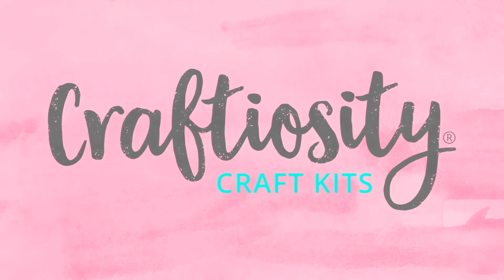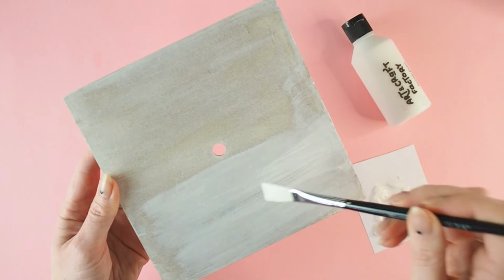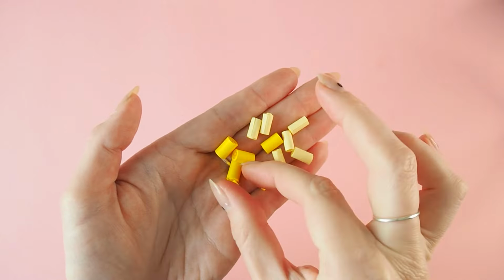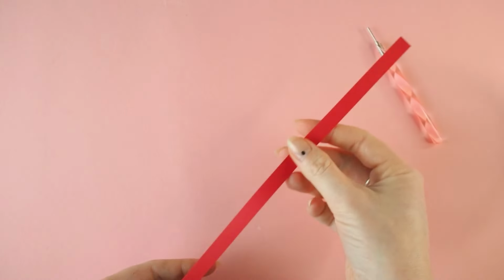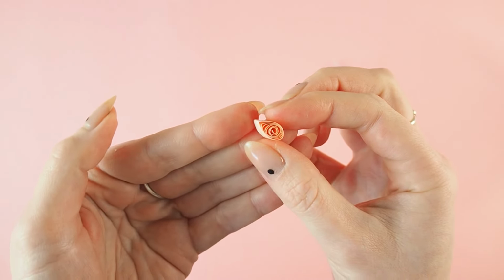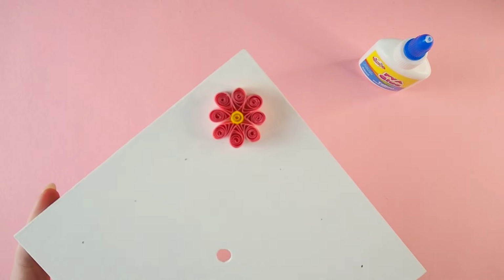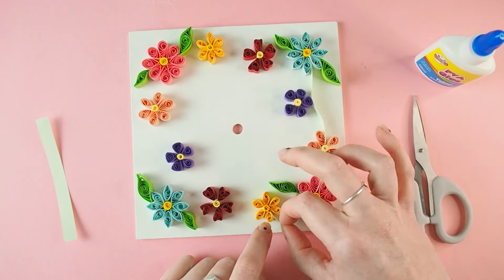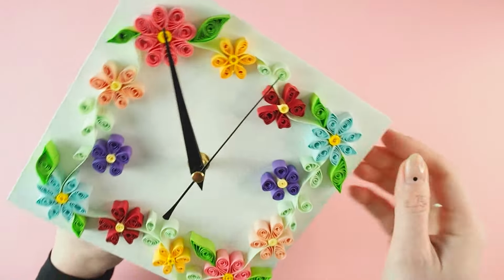How to make a Paper Quilling Clock Craft Kit Tutorial | Craftiosity | Craft Kit Subscription Box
🌸 Create Your Own Paper Quilling Clock | Craftiosity DIY Kit Tutorial 🌸

Unleash your creativity with Craftiosity’s Paper Quilling Clock Craft Kit! This tutorial will guide you step-by-step to create a stunning, handmade wall clock using the art of paper quilling. Perfect for beginners and seasoned crafters alike, this project is a delightful way to craft a unique timepiece for your home.

Our exclusive kit includes everything you need:

✔️ Clock mechanism & MDF clock face
✔️ Quilling tool & paper strips
✔️ PVA glue, white acrylic paint & brush

In This Tutorial:
✨ Paint your clock base for a clean finish
✨ Design with intricate quilled patterns
✨ Assemble the clock mechanism for a functional masterpiece

💻 Ready to Craft?

(Click to browse our latest kits!)

We offer a variety of DIY kits that will unleash your creativity.

📅 Happy Crafting! Your next masterpiece is just a kit away! 🌼

Craftiosity is the subscription box of modern craft kits, available